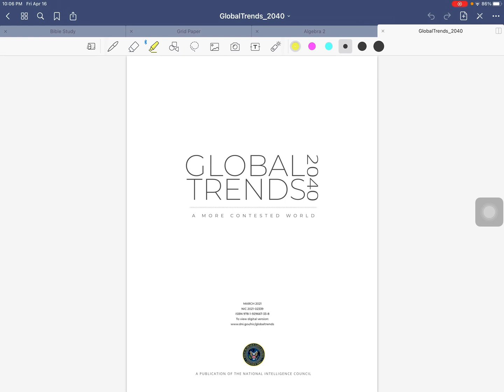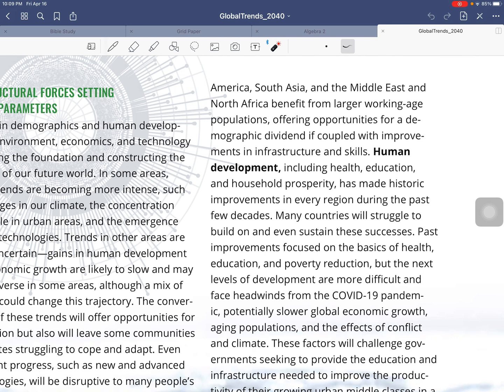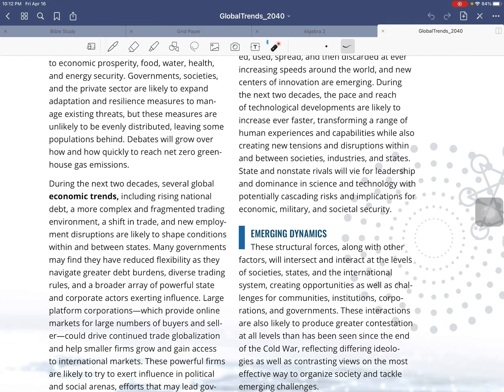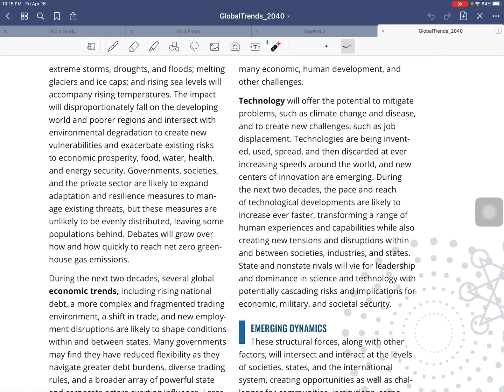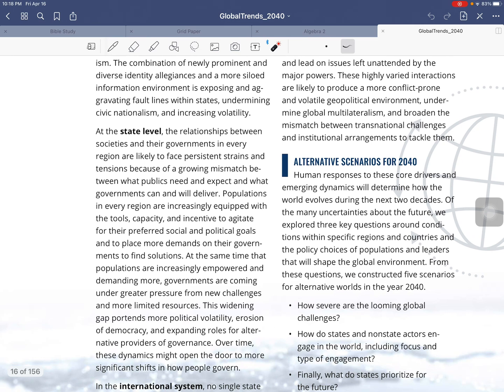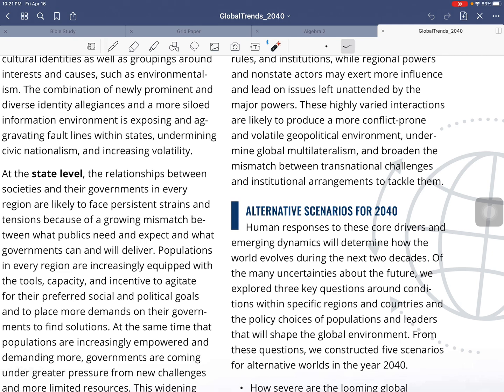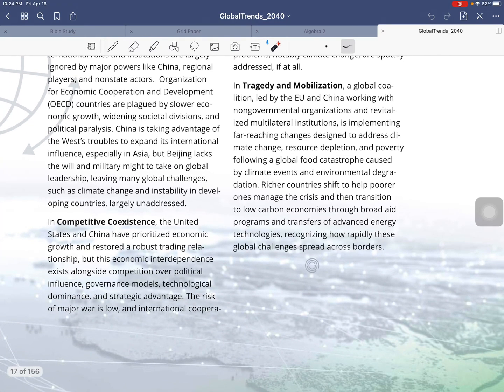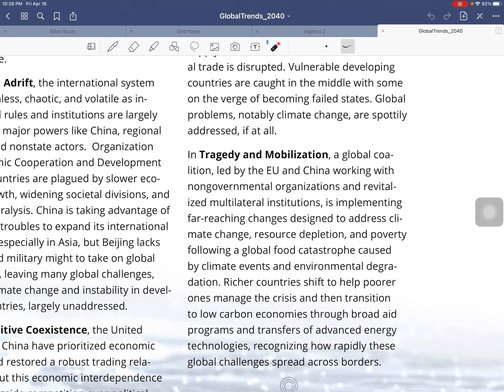Global Trends 2040 - Part 4. Executive Summary